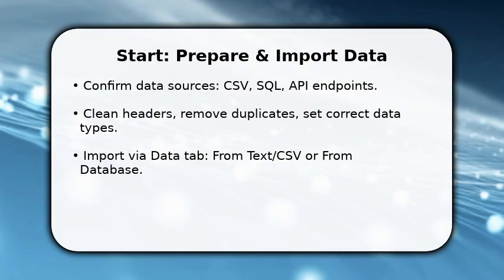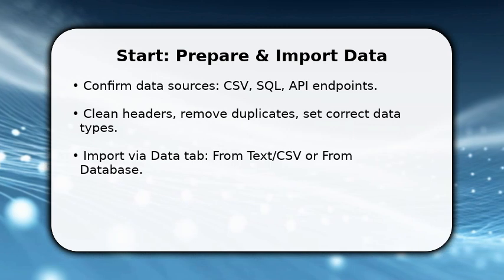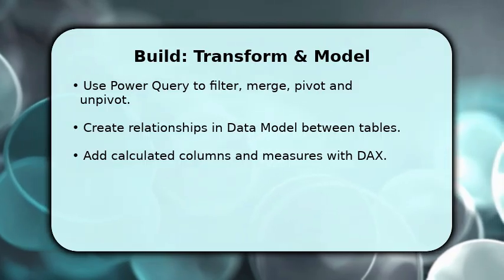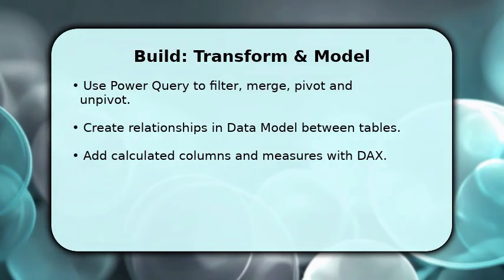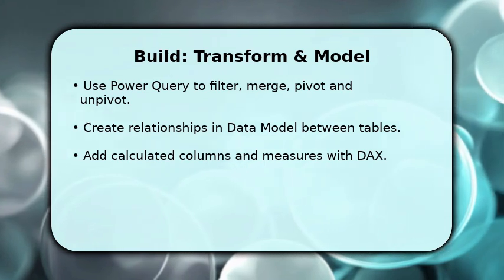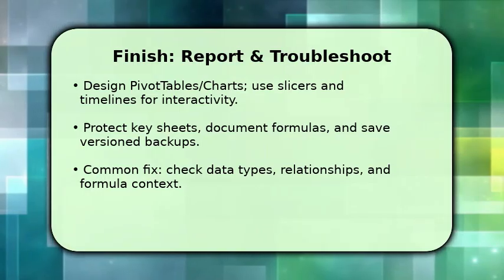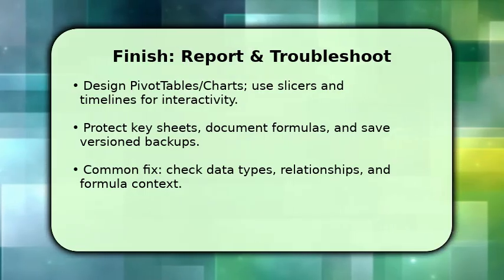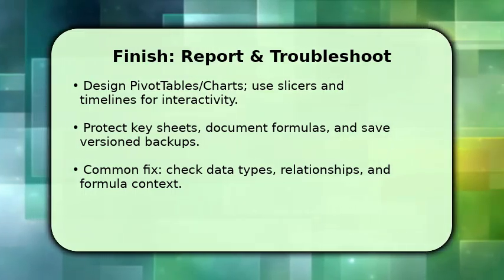How to Use Excel for a Business - Full Guide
Dive into the world of business analytics as we explore how to effectively use Microsoft Excel. This comprehensive guide covers essential skills for data analysis, financial forecasting, and creating dynamic charts that can drive your company' extrinsic success.

Microsoft Excel, business analytics, data analysis, financial forecasting, dynamic charts,